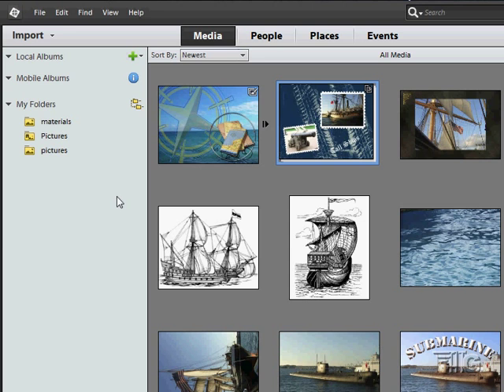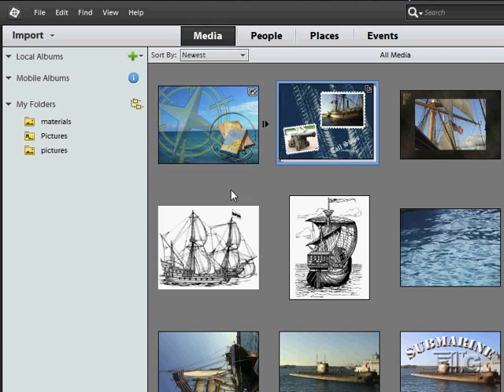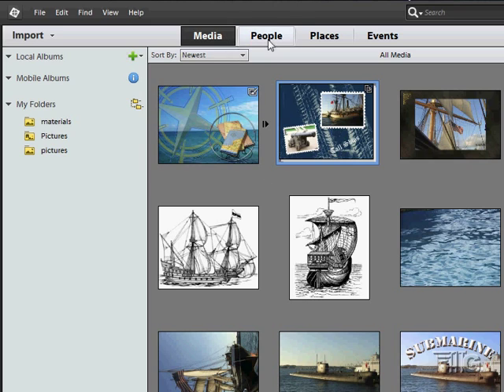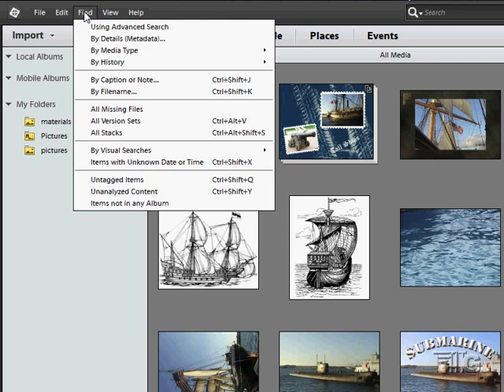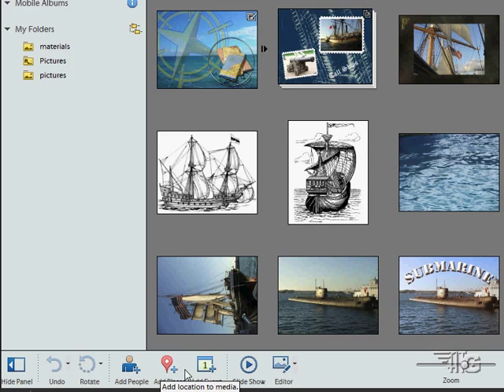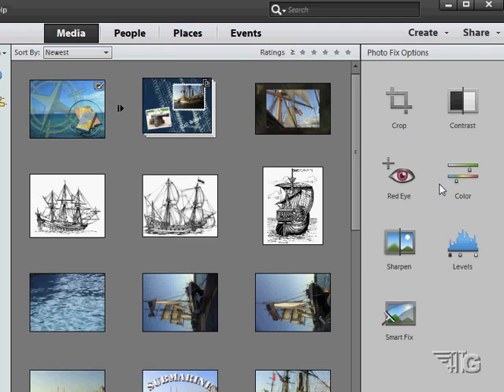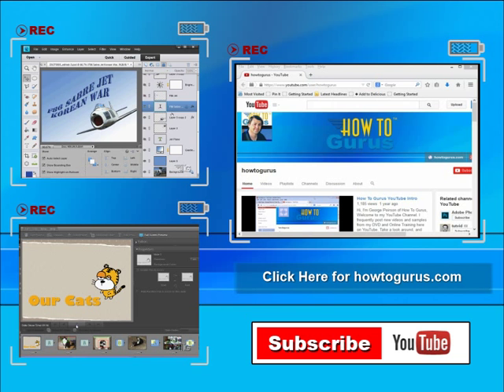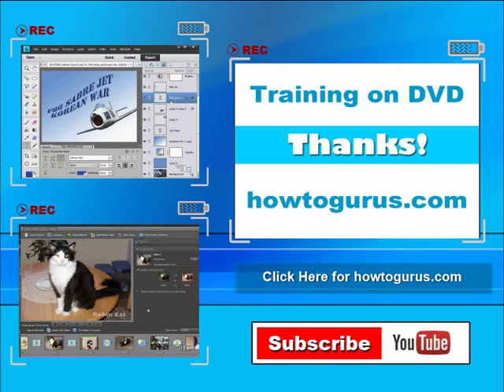How to Use the Organizer in Adobe Photoshop Elements 15 14 13 12 11 Tutorial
Photoshop Elements Organizer

social networks.